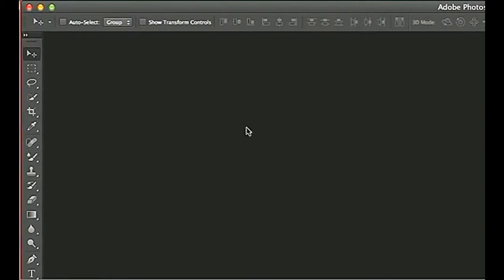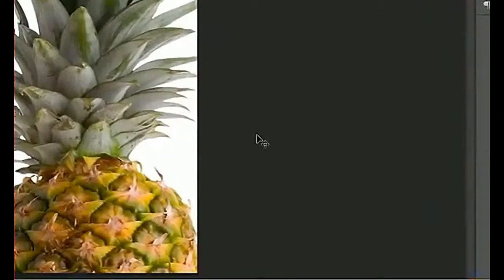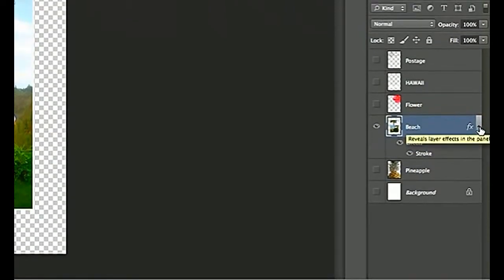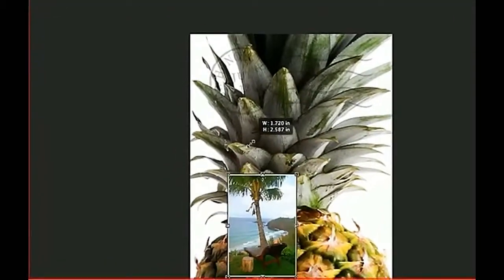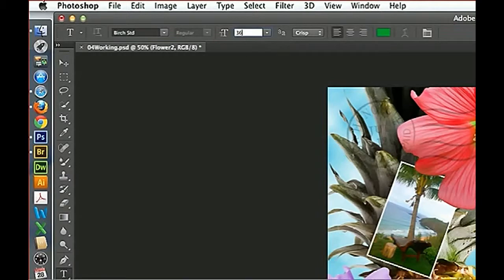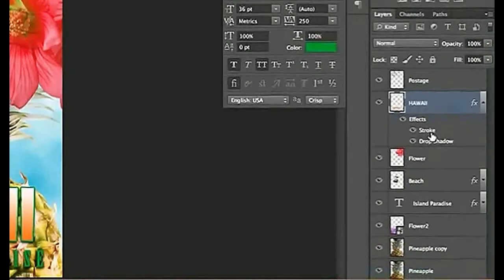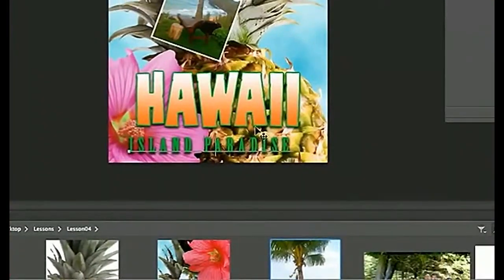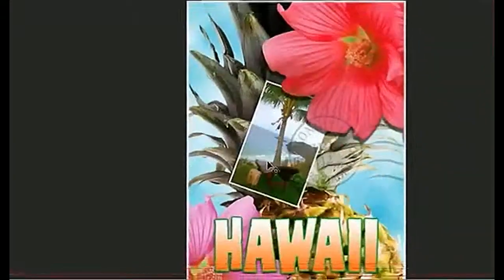4 layer basics